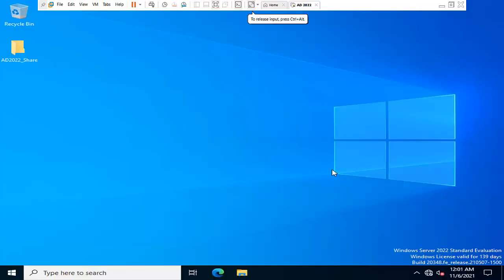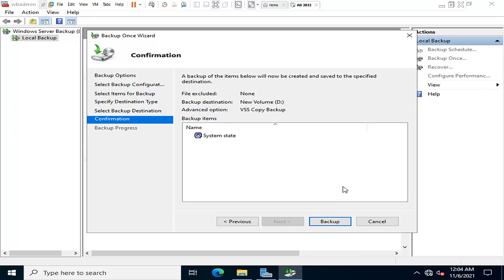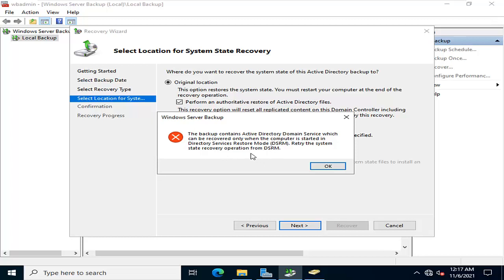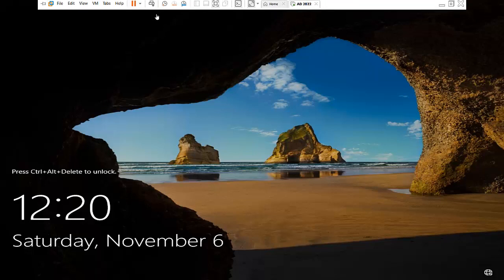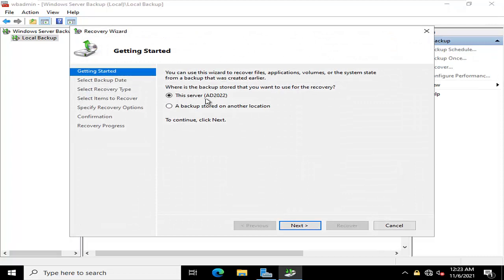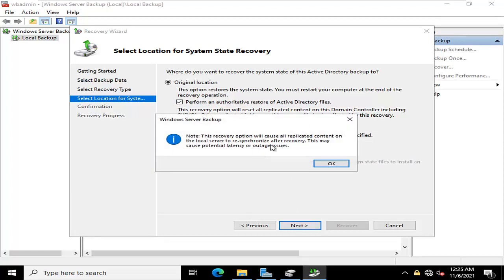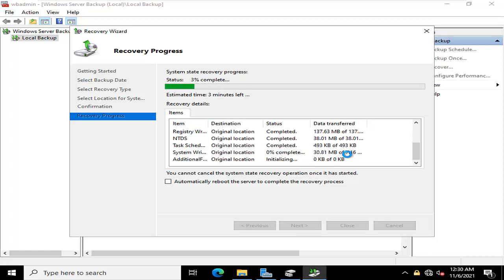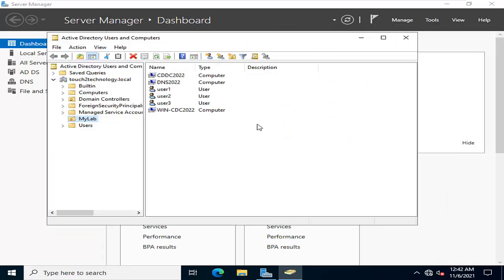Windows Server 2022 - Active Directory Restore from Directory Service Restore Mode (DSRM)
windows server 2022
server 2022
install Server 2022
ad restore mode,
ad snapshot,
restore mode,
directory services restore mode dsrm,
directory services,
system state restore,
active directory restore,
active directory snapshot,
system state,server 2022
step by step,
how to boot server
how to boot server in directory services,
windows server 2022 - active directory restore
Windows Server 2022 Training
Server 2022 touch2technology
windows backup and restore windows server 2022
windows backup restore
backup and restore windows Server 2022
windows image backup restore
laptop backup restore windows Server 2022
windows Server 2022 backup and restore windows Server 2022
backup restore windows Server 2022
windows Server 2022 backup and restore step by step
all restore backup windows Server 2022
restore windows Server 2022 from backup
restore backup files windows Server 2022
restore windows from image backup
restore files from backup windows Server 2022
how to restore backup windows Server 2022
windows Server 2022 backup and restore hindi
windows backup and restore system image
windows Server 2022 backup and restore
windows Server 2022 backup restore to new computer
windows image backup restore on another computer
active directory authoritative restore
non-authoritative restore
active directory 2022 authoritative restore
authoritative active directory restore
authoritative restore
ad authoritative restore
active directory disaster recovery
active directory (software)
how to restore ad
ad dr best practices
active directory state management
windows server 2022 authoritative restore
Microsoft windows (operating system)
disaster recovery
Step by step installation of Active Directory Domain Services
How to Promote Active Directory in Server 2022
Guide Step by step Install Active Directory in Windows Server 2022